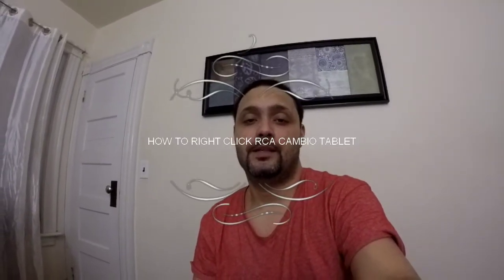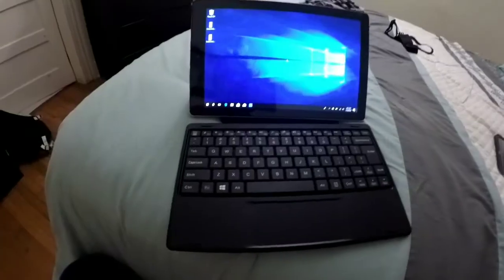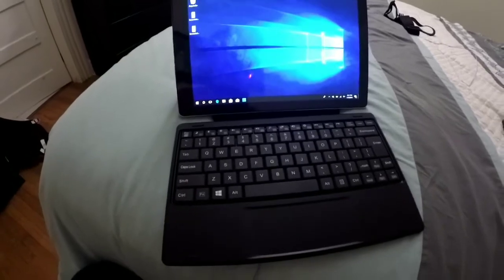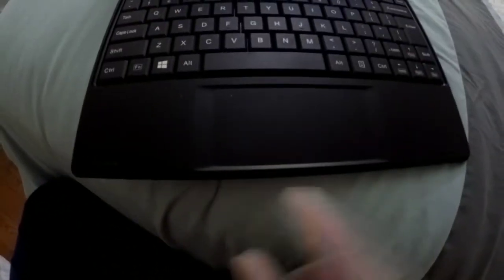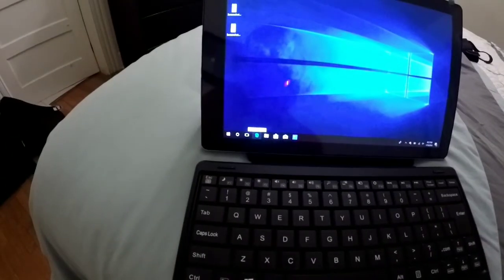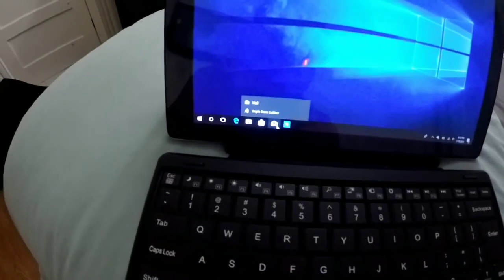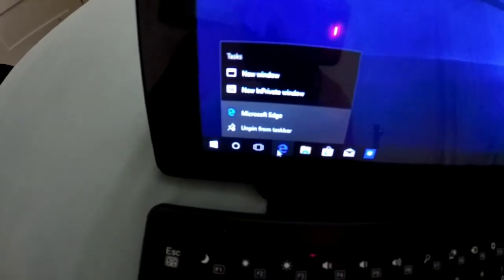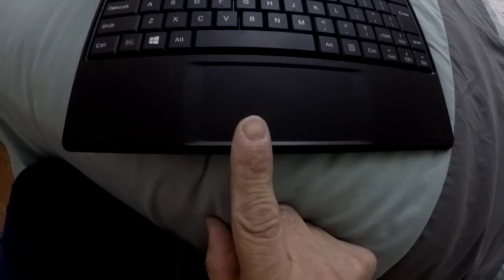How to right click on rca cambio tablet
How do right and left click on this tablet